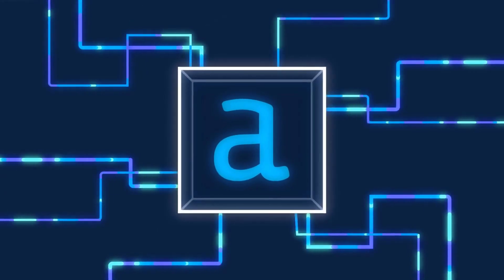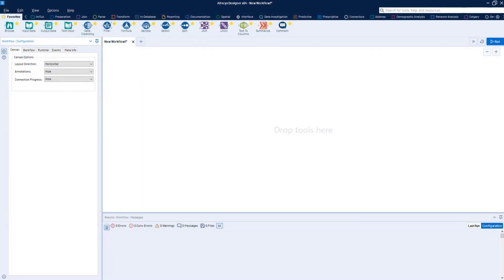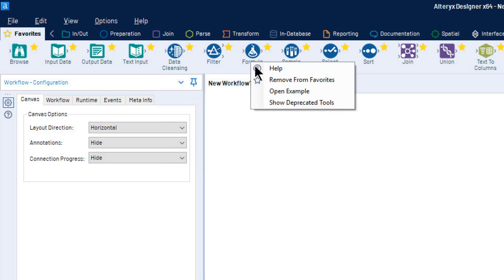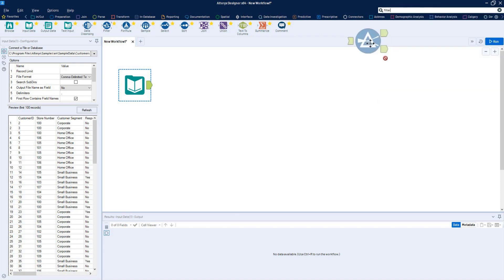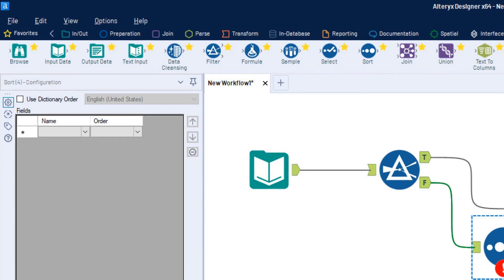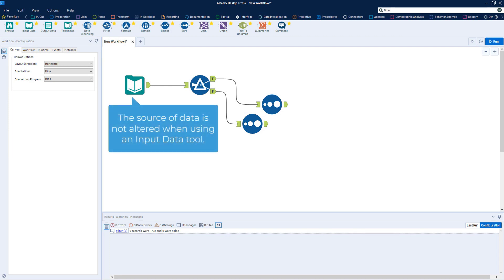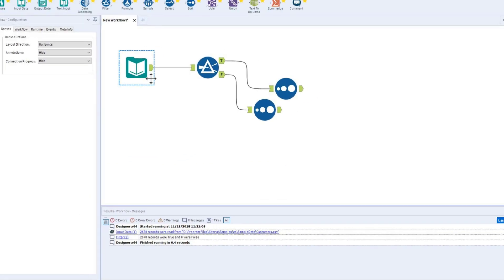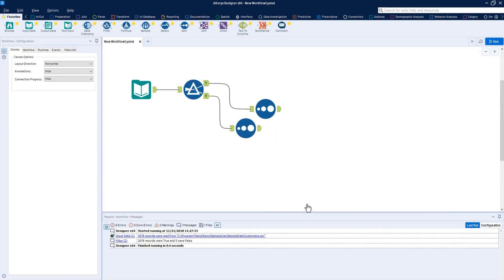Getting Started with a Tour of Alteryx Designer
Beginner tutorial featuring an overview of menus, tools, and workflows to get started using Alteryx Designer in under 5 minutes!